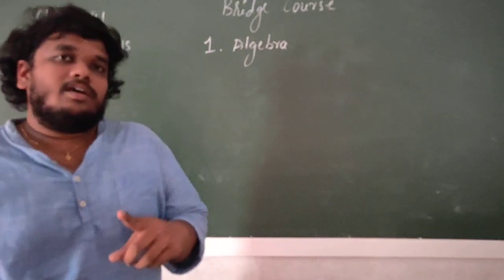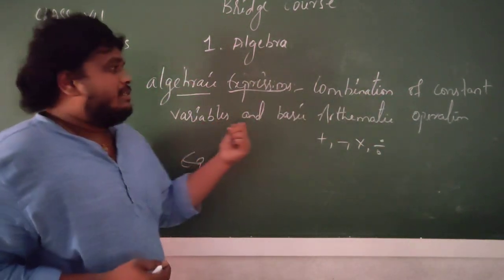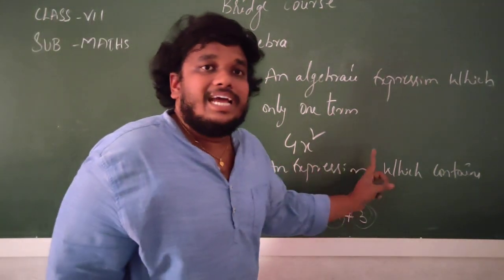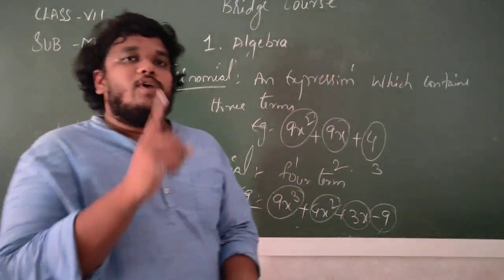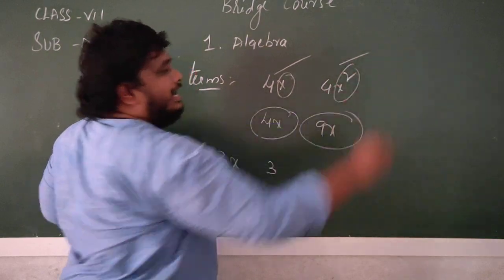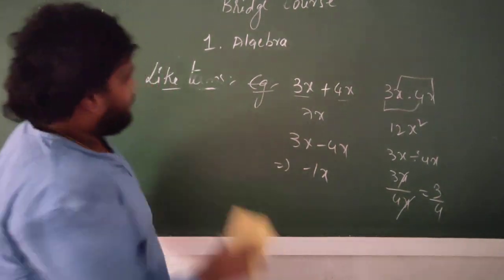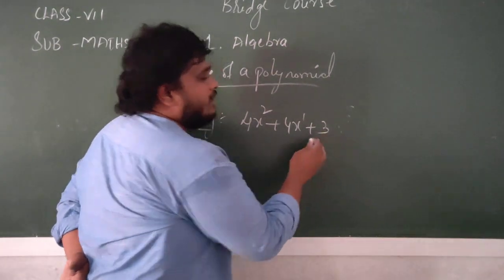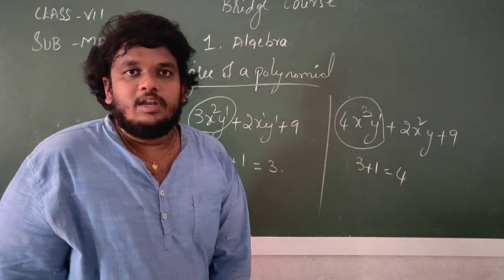Grade-7 Maths IIT Day-1 ( Algebra)